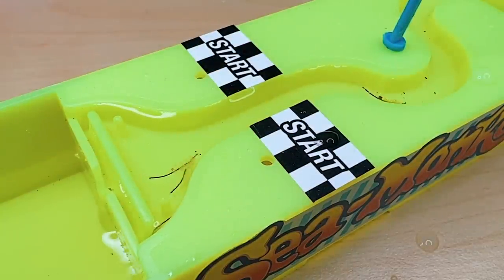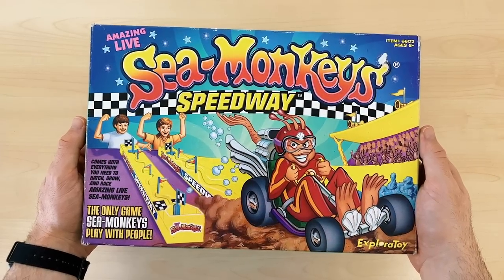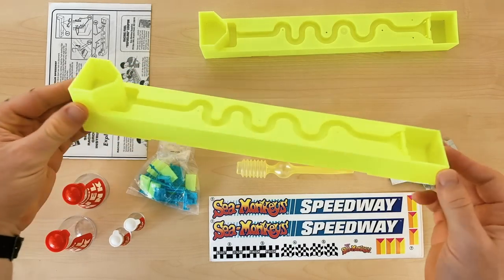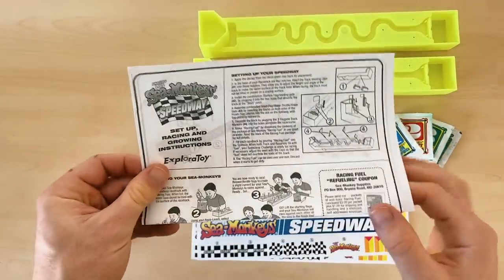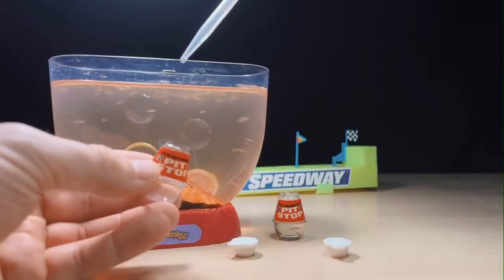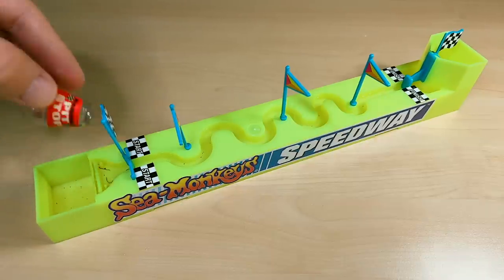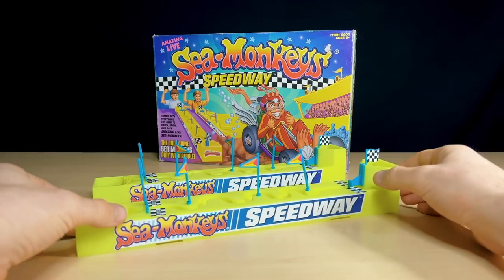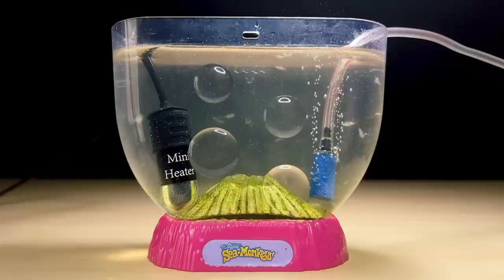Sea Monkeys Speedway Unboxing | RARE!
An unboxing and review of the Sea Monkeys Speedway Racetrack!

In this video I show you how to use the Sea Monkeys race track by racing some of my brine shrimp against each other. This product came out at a similar time to the Sea Monkeys aquarium watch and necklace. I give a history of the speedway, show how to set it up and explain how to grow out artemia to race on the speedway.

• Give Me Something Good - The New Fools
• Take It There - The New Fools
• Go Cat Go - Martin Landstrom
• The Podium - Josef Falkenskold
•  Hunting Down Mr Jackson - The New Fools
• The Sisters of Funk - J.F. Gloss